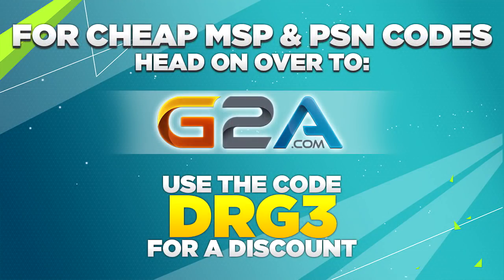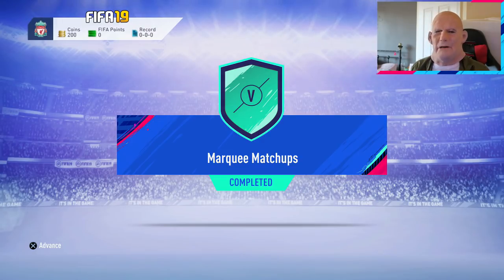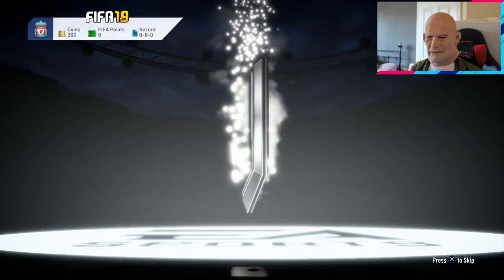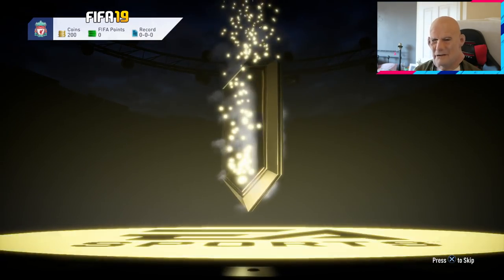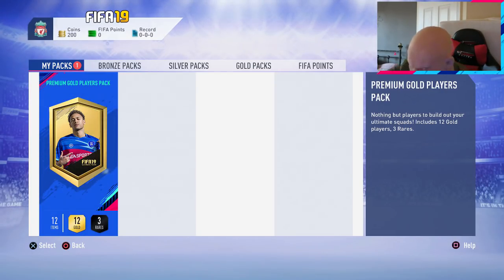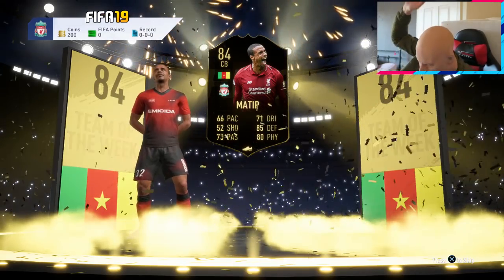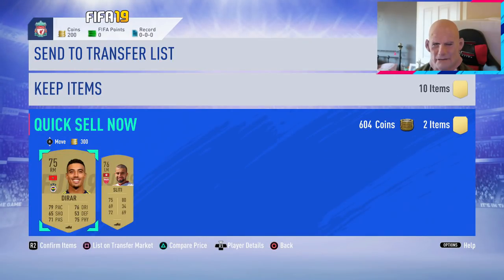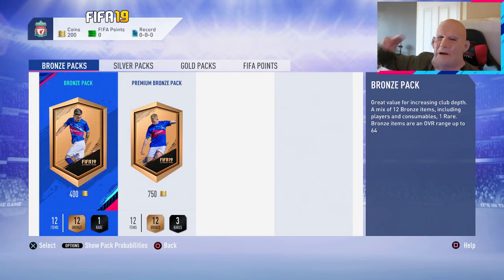OH YES!! FIFA 19 Marquee Matchup Packs